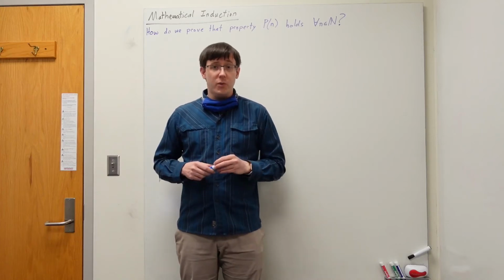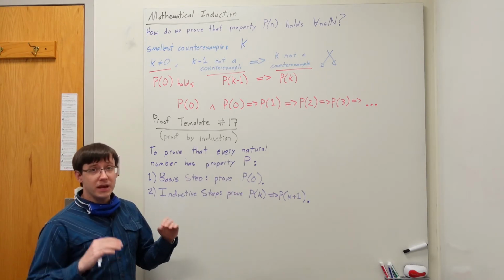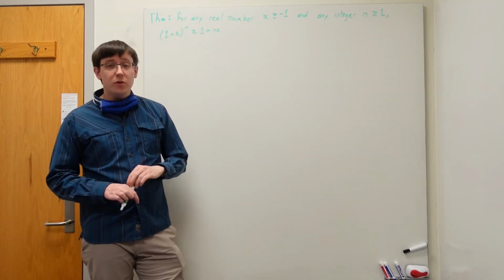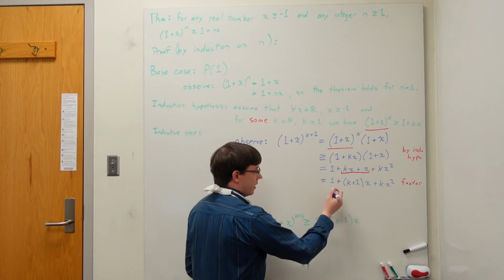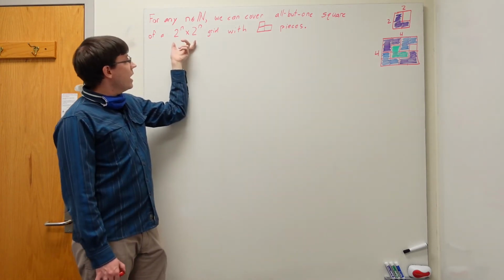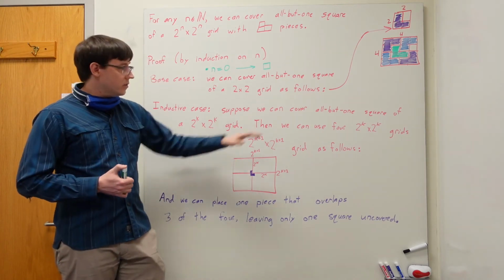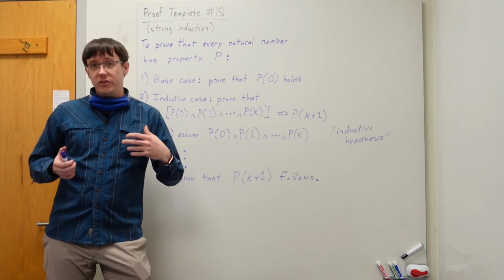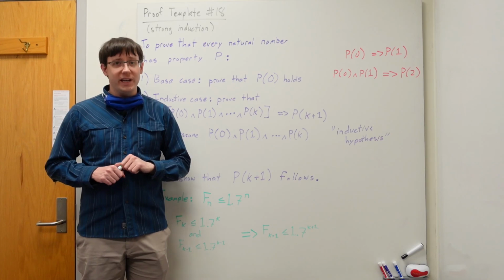Induction (Discrete 16)